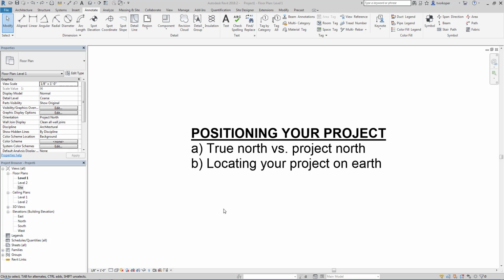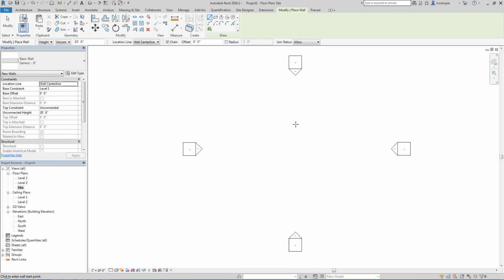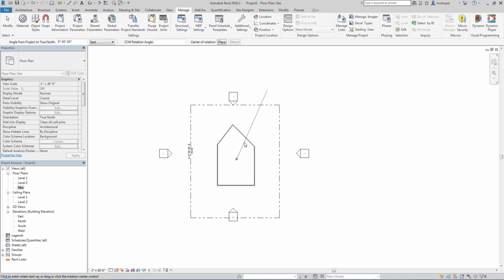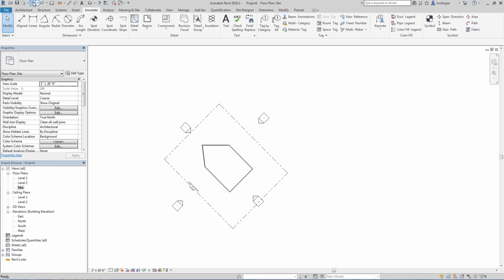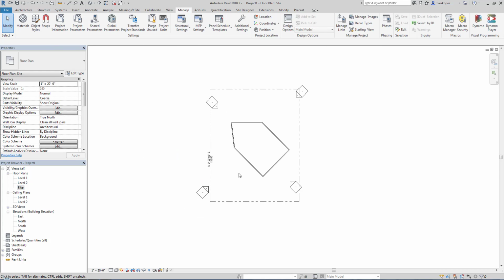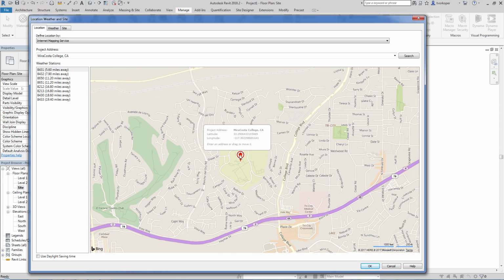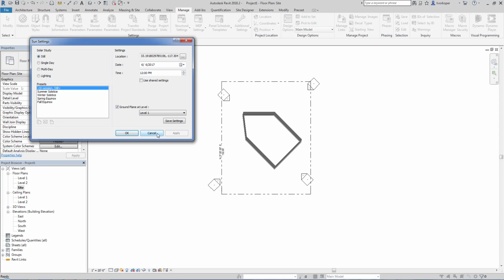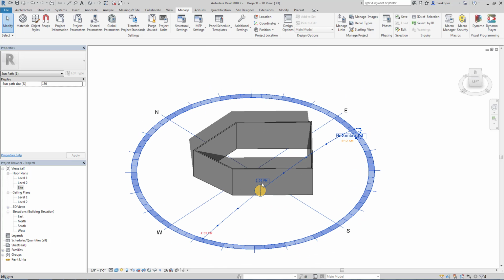Week 12 - 3 Positioning your project